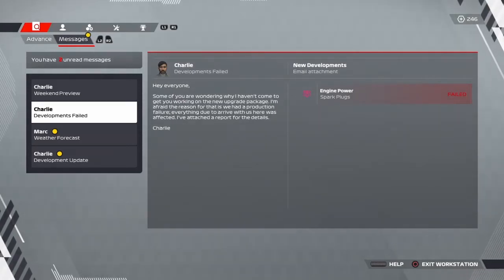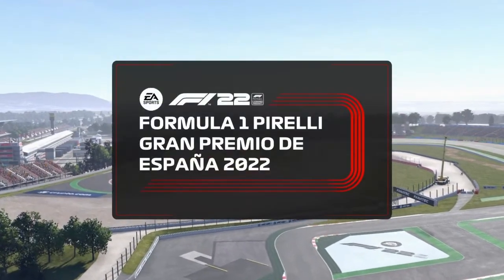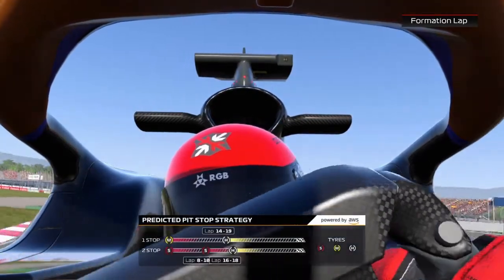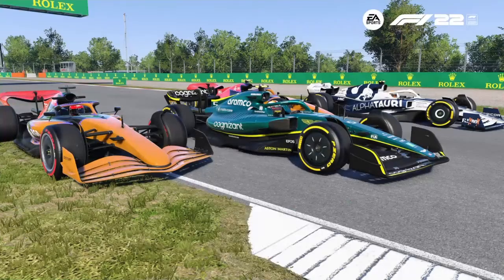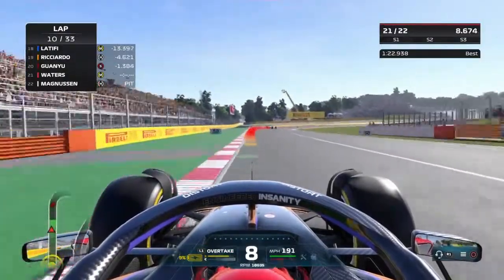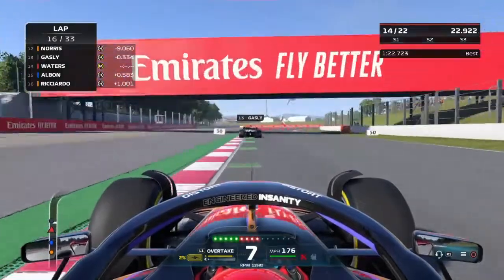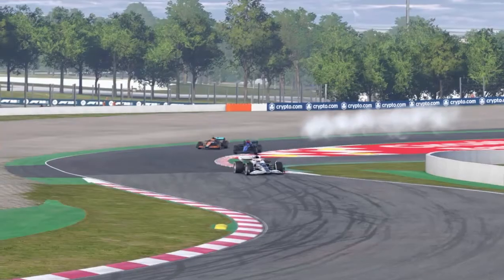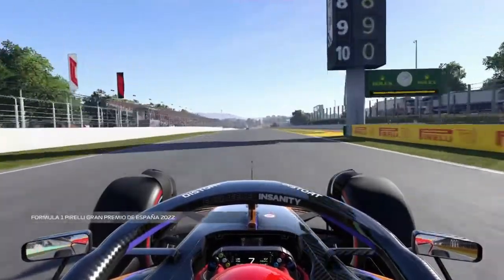SAFETY CAR GLITCH, 4 WIDE MOMENT & NEW LIVERY - F1 22 Career Mode Part 6